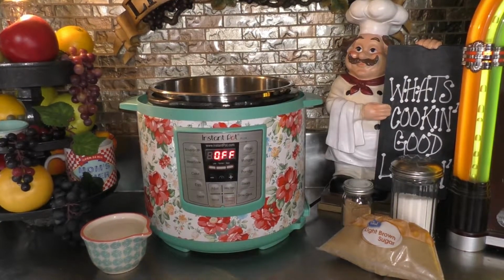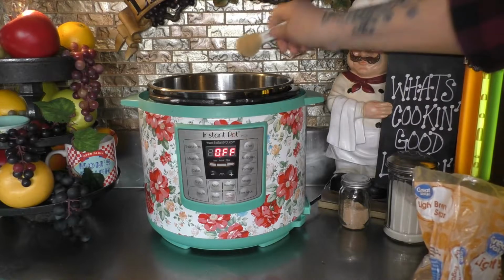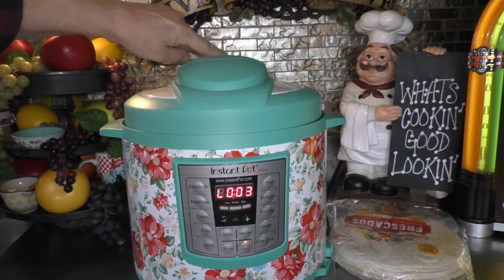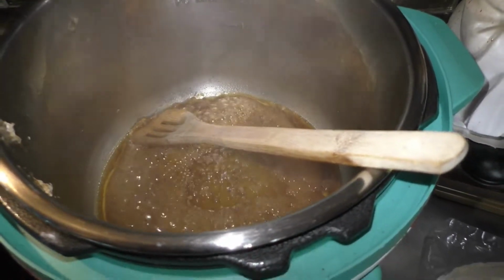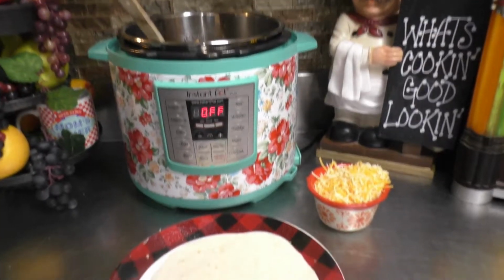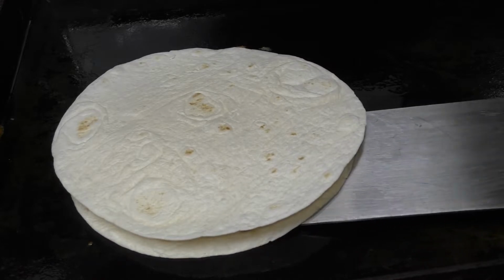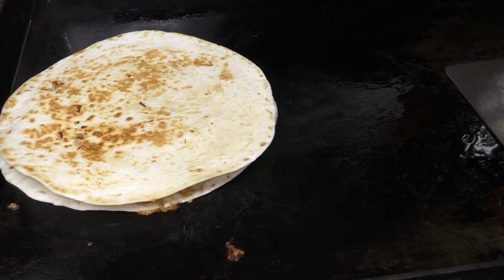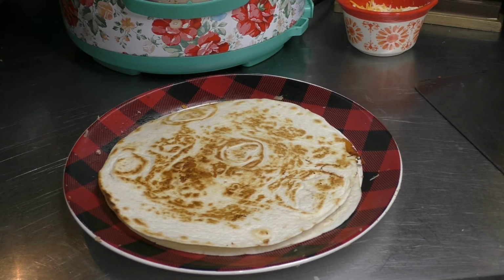TEASERS PLEASERS SWEET N SPICY QUESDILLAS ~INSTANT POT WEEKNIGHT WARRIOR~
What can I say besides . . .OMG my tastes buds are in heaven with these sweet- n-spicy quesadillas that were made so easily in our Instant Pots. The layers of flavor that are here for those taste buds all to savor on in unlike any quesadillas out there. This is an orginal recipe of mine.

I am proud to share it with all of you out there. I am also submitting this recipe in a few cooking magazines hoping to get published in one of their magazines. Wish me luck!!!

I made my own ~Sriracha Powder~ that was used in this recipe ( I will also be sharing that recipe with you all as well). Please be sure to pin, share, like &